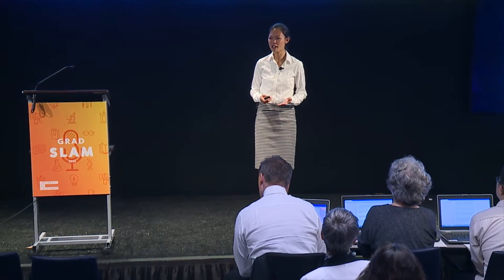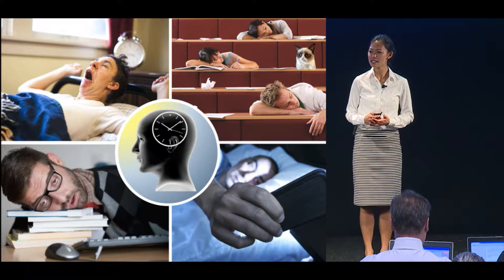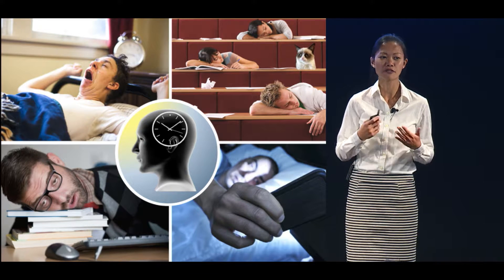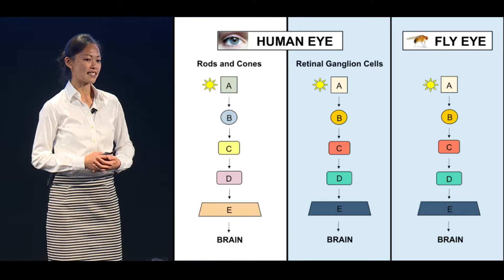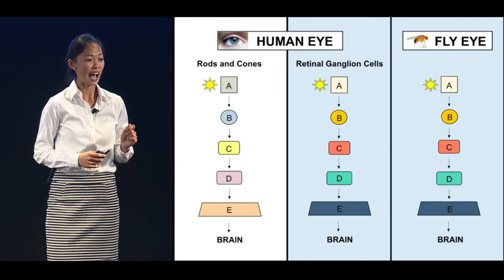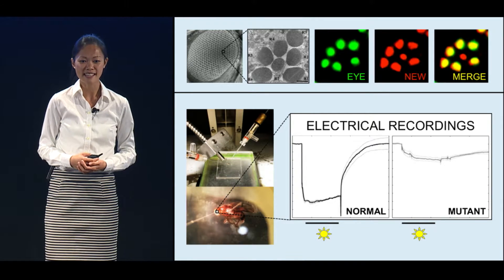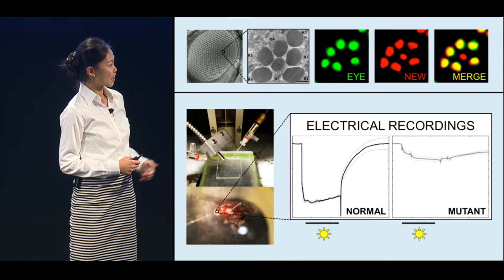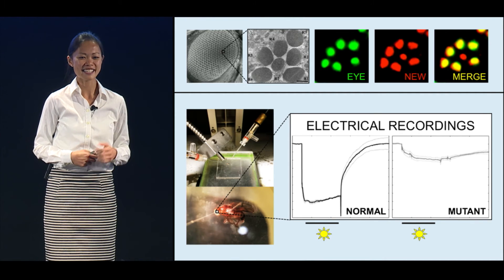Lighting the path from the eye to the brain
UC Santa Barbara grad student Nicole Leung
explains her work investigating how light is converted into information in the brain at the 2016 UC Grad Slam.

UC Grad Slam is an annual contest in which master’s and Ph.D. students across UC campuses – in disciplines ranging from hard sciences to humanities – compete to sum up their research for a general audience.

Grad Slam 2016 was held on April 22, at LinkedIn in San Francisco.